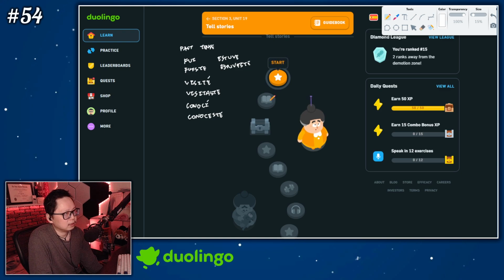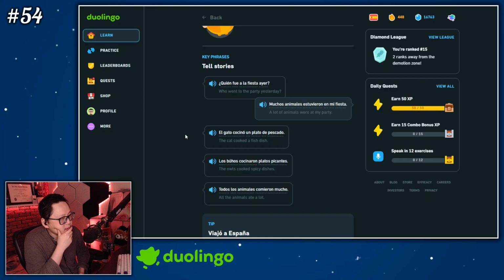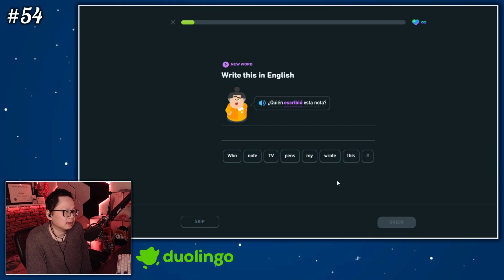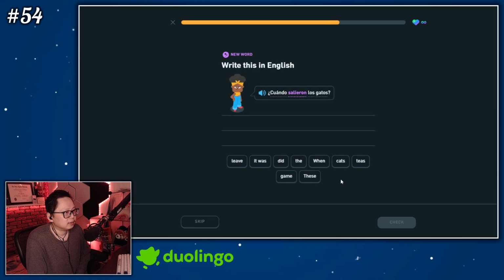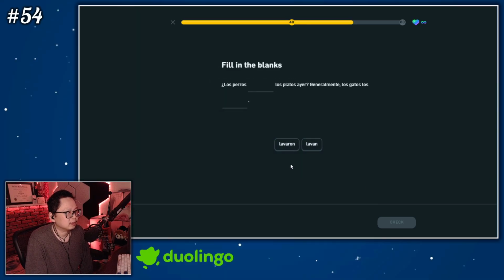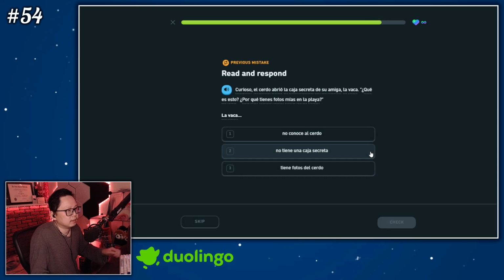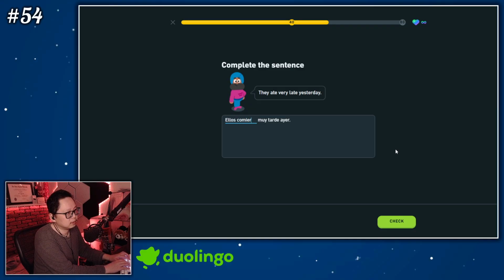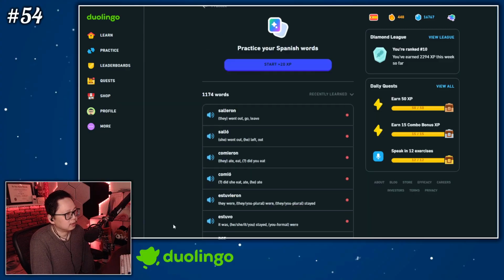MAKU LEARNS: Duolingo Super ES - Day 54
Learning Spanish with Duolingo
Founders: Luis von Ahn, Severin Hacker
CEO: Luis von Ahn